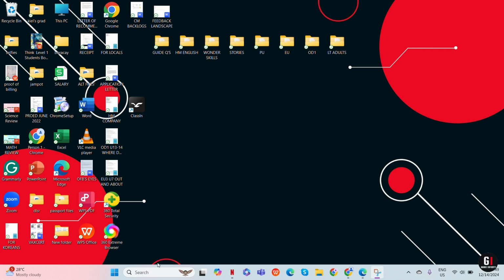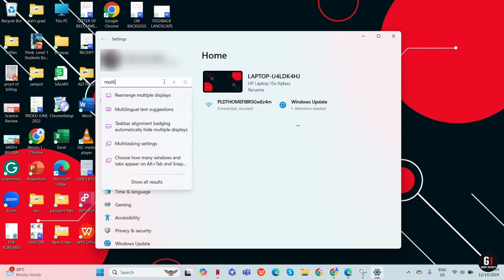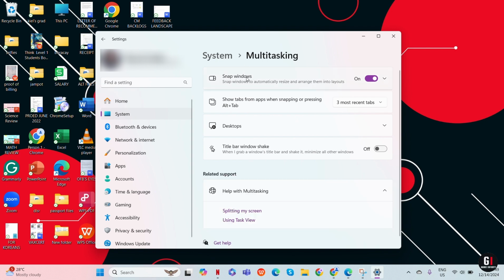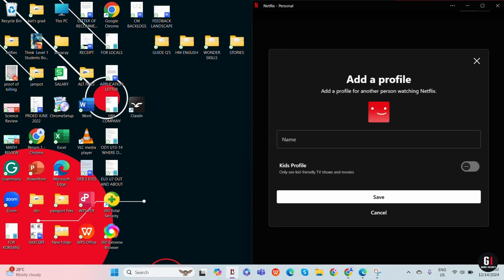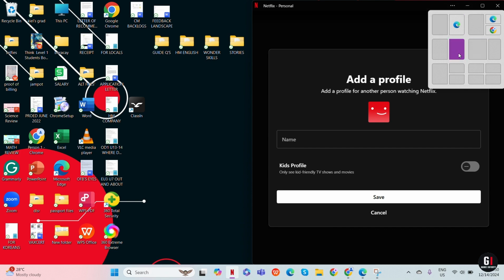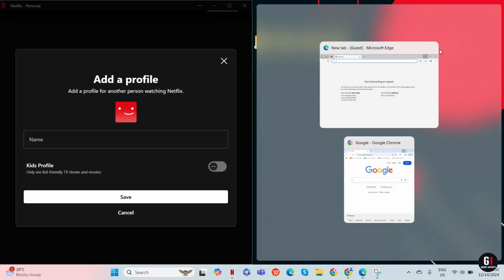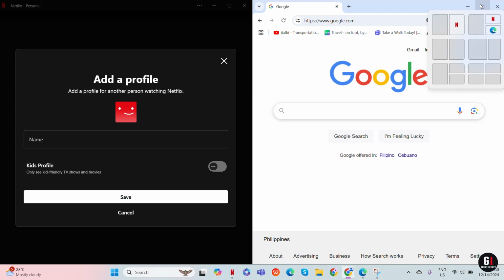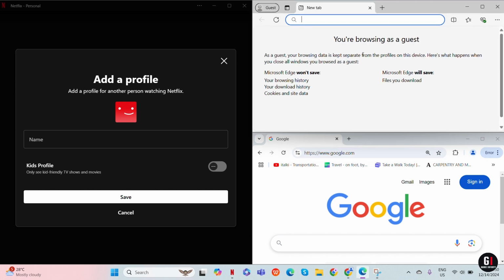How To Split Screen In Windows 11 (Easy)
In this video I will show you How To Split Screen In Windows 11